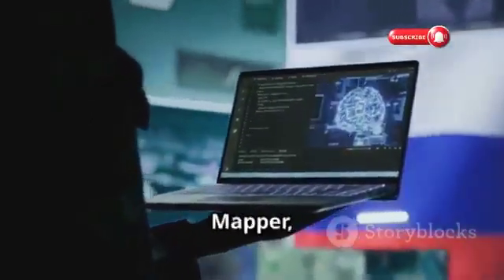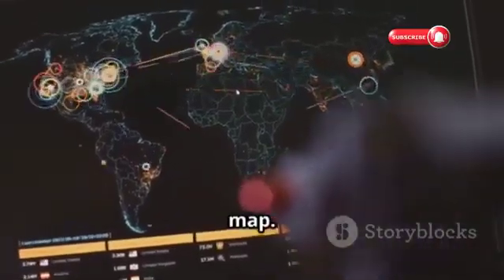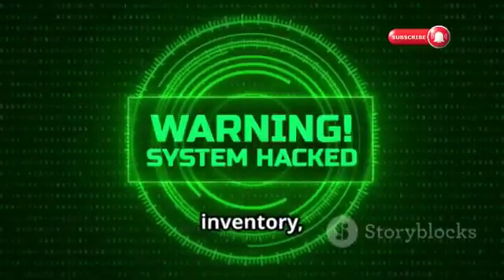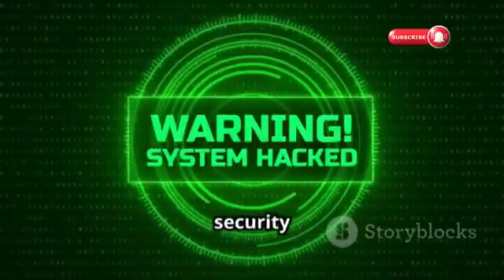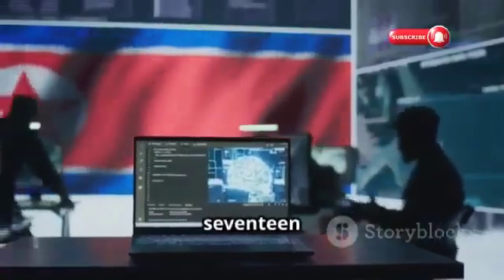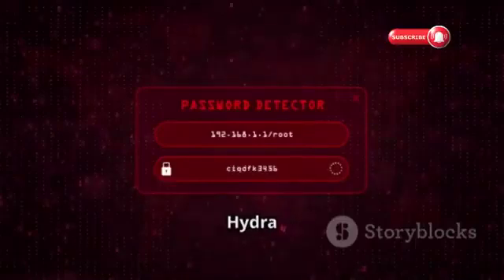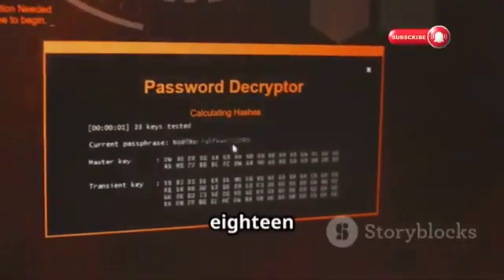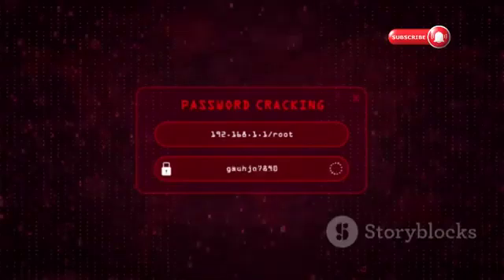22 New OSINT Tools in Kali Linux to Find Anyone | Find Anyone's Data Using These 22 OSINT Tools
Unlock the power of OSINT with our latest video, "20 New OSINT Tools in Kali Linux You Need to Know!" Discover cutting-edge tools and techniques that will elevate your investigations. From advanced data collection to in-depth analysis, this comprehensive guide showcases essential resources for both beginners and seasoned professionals in the cybersecurity realm.

Dive into our carefully curated list of tools, complete with demonstrations and practical applications. Whether you’re looking to enhance your skills or simply explore new avenues in digital forensics, this video is your ultimate resource!

OUTLINE:

00:00:00 Welcome to the World of OSINT!
00:00:28 SpiderFoot - Your Automated OSINT Sidekick
00:00:54 Holehe - Unmasking Email Accounts
00:01:24 Recon-ng - Your Modular Reconnaissance Framework
00:01:55 Maltego - Visualizing the Connections
00:02:20 Shodan - The Search Engine for the Internet of Things
00:02:46 Metagoofil - Extracting Metadata Like a Pro
00:03:19 theHarvester - Reaping Email Addresses and Subdomains
00:03:49 Exiftool - Unlocking the Secrets of Images
00:04:17 Creepy - Mapping Locations from Social Media
00:04:45 DNSenum - Enumerating DNS Records
00:05:14 WRecon - Web Application Reconnaissance Made Easy
00:05:42 FOCA - Fingerprinting Organizations Through Metadata
00:06:16 Skipfish - Your Fast and Furious Web Crawler
00:06:36 Nmap - The Network Mapper Every OSINT Investigator Needs
00:07:04 Wireshark - Sniffing Out the Secrets of Network Traffic
00:07:35 Burp Suite - Your Web Proxy for Security Testing
00:08:06 Hydra - Cracking the Code of Authentication
00:08:31 John the Ripper - Your Classic Password Cracker
00:08:54 Aircrack-ng - Your Wireless Network Toolkit
00:09:25 Metasploit Framework - Your Penetration Testing Playground
00:09:54 Unlock the Power of OSINT